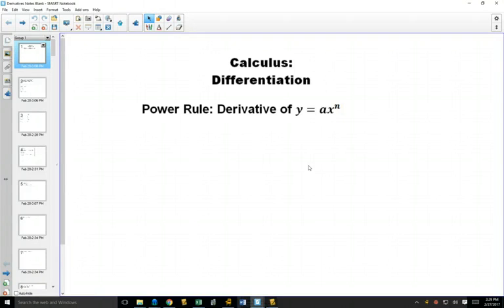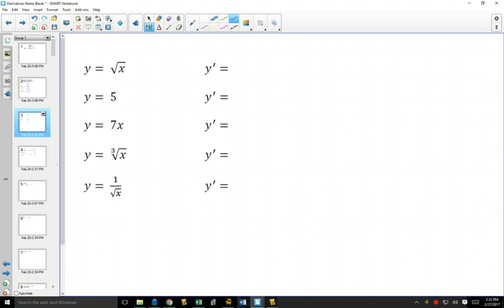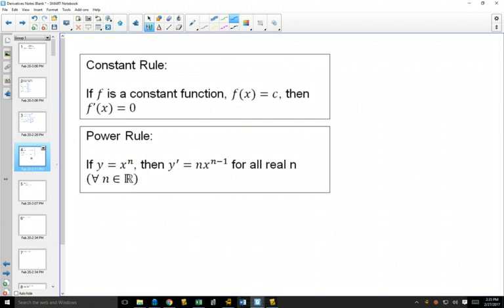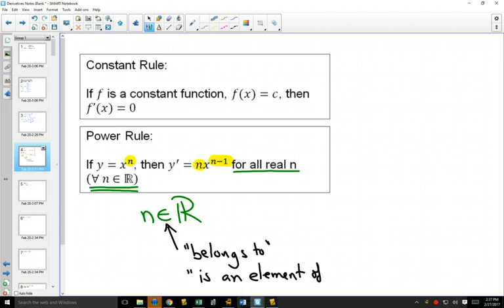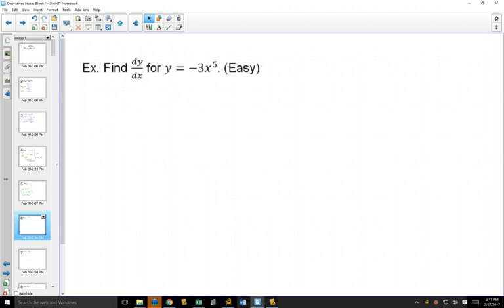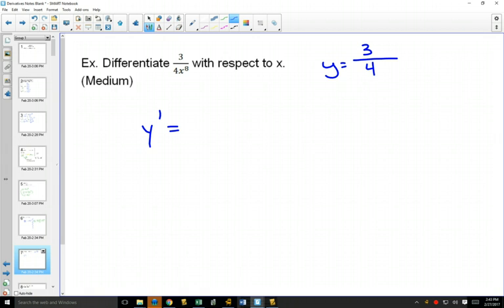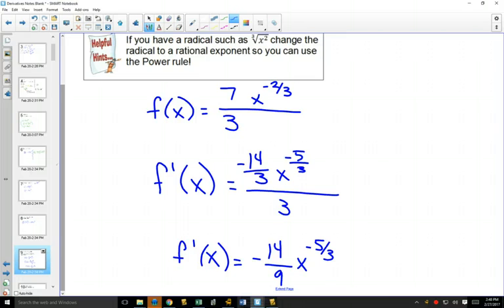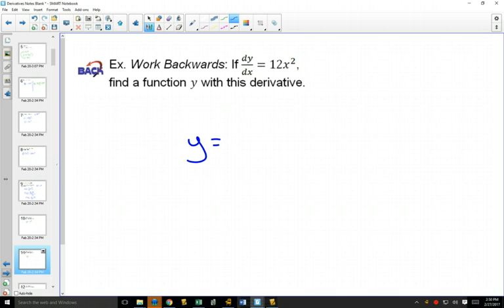45S Differentiation The Power Rule